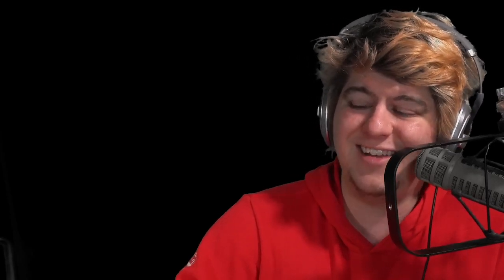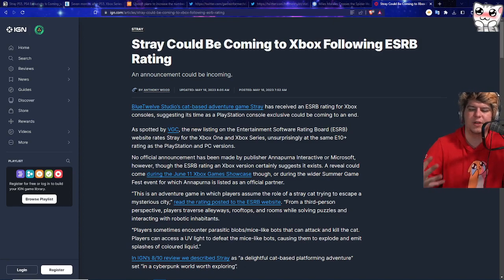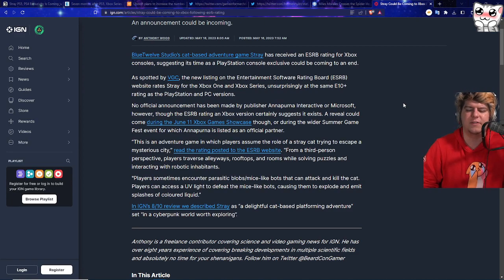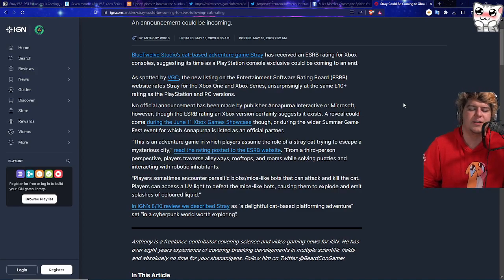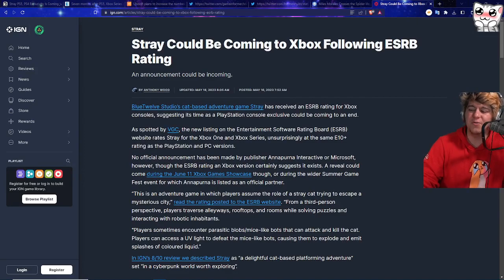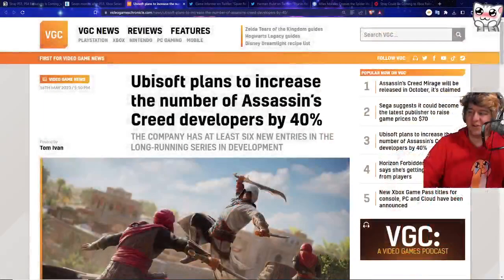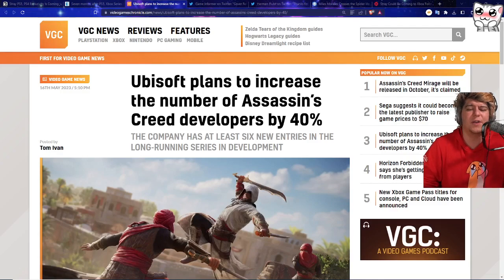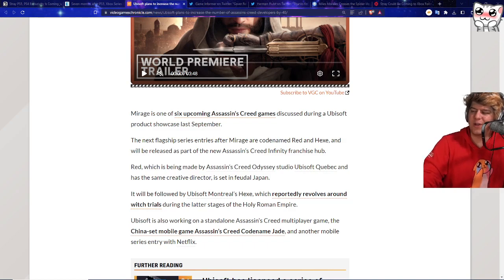XBOX IS STEALING ONE OF THE BIG PS5 / PLAYSTATION 5 EXCLUSIVES?! FANS ARE UPSET?! NEW SALES DATA OUT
NORMAL PS5 | PS5 DIGITAL | GOD OF WAR | GOD OF WAR DIGITAL
0:00 Intro

Walmart: PS5 | PS5 Digital Edition (get stock notifications)
GameStop: PS5 | PS5 Digital Edition
Target: PS5 | PS5 Digital Edition
Sony: PS5 | PS5 Digital Edition
Newegg: PS5 | PS5 Digital Edition (auto notify available)